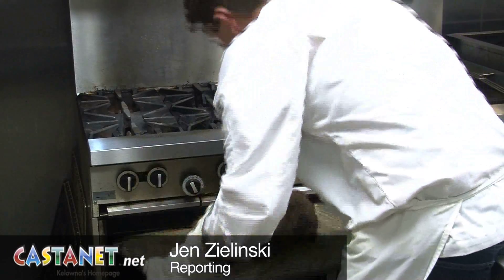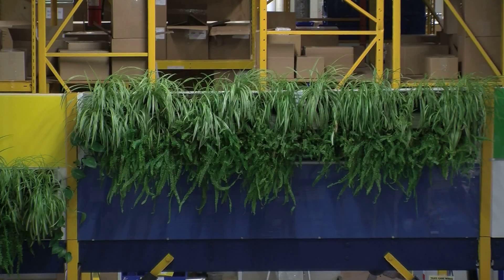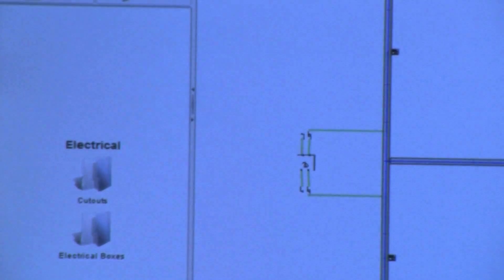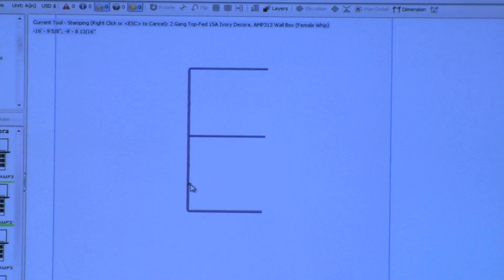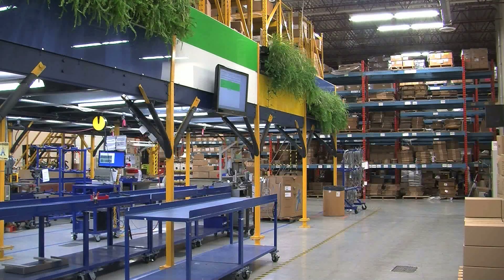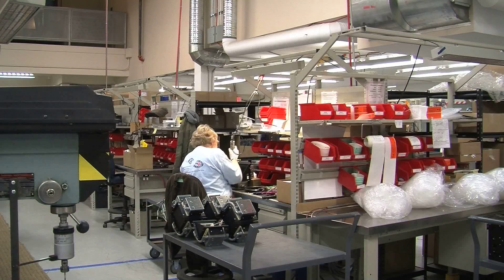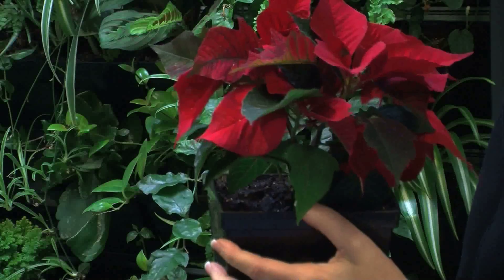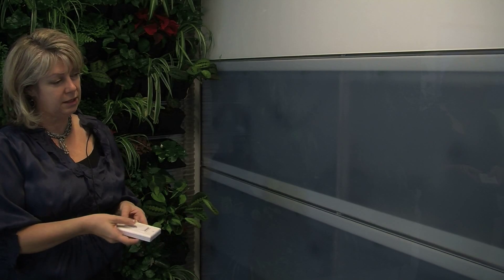Doing it right this time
A Kelowna plug and play electrical construction company does things a little differently. (Video: Jen Zielinski)